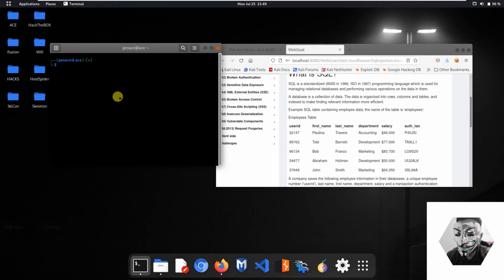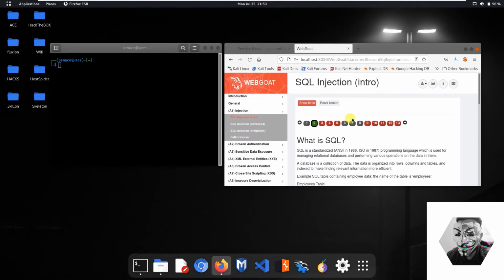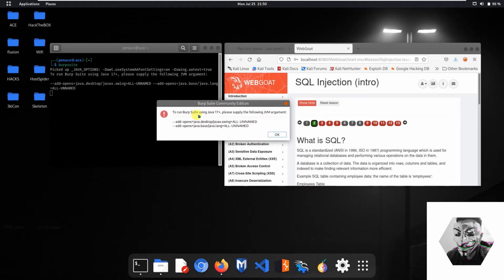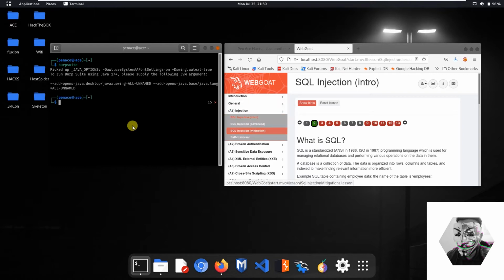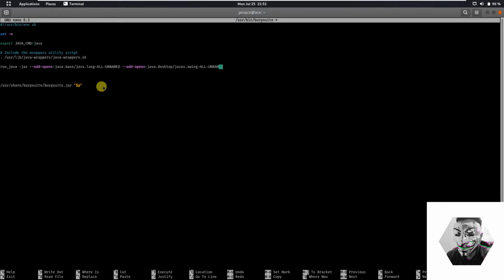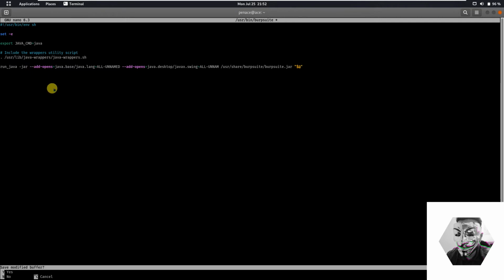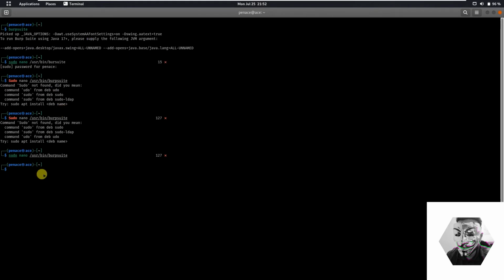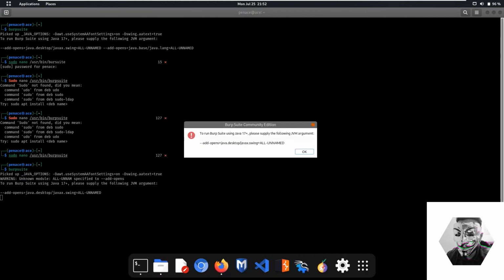Burp Suite Fix for Java 17+ Error! Please supply the following JVM argument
To my techies,
This is another fix I discovered on my voyage to bring you all new content! While doing some pen testing, I wanted to utilise Burp Suite to inspect some POST scripts when it would not load and crashed! For the life of me, I could not find a fix until I inspected the bin directory for the file. Here I could add the relevant dependencies to resolve the issue. I hope this helps you.

Here is the full script to add:

# Include the wrappers utility script
. /usr/lib/java-wrappers/java-wrappers.sh

run_java -jar --add-opens=java.base/java.lang=ALL-UNNAMED --add-opens=java.desktop/javax.swing=ALL-UNNAMED /usr/share/burpsuite/burpsuite.jar "$@"